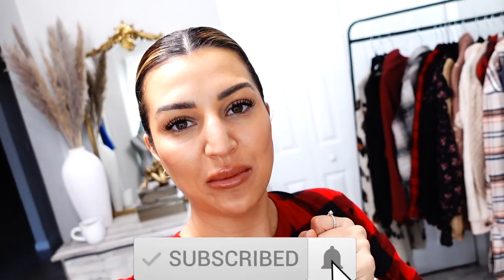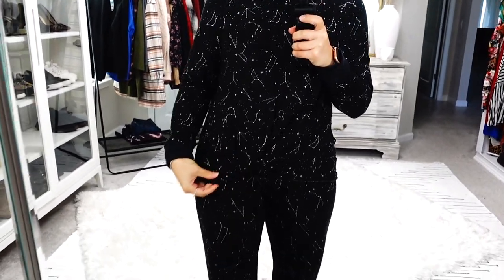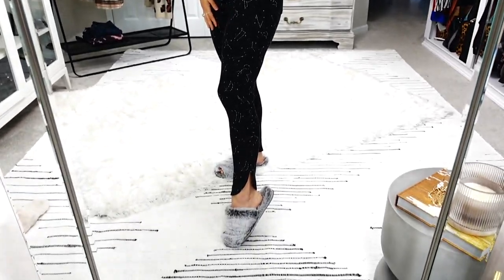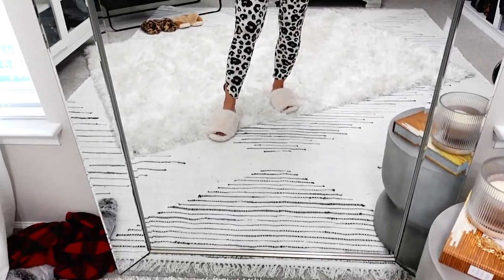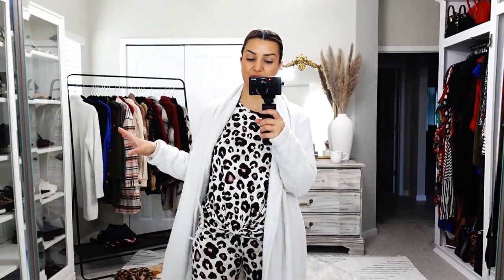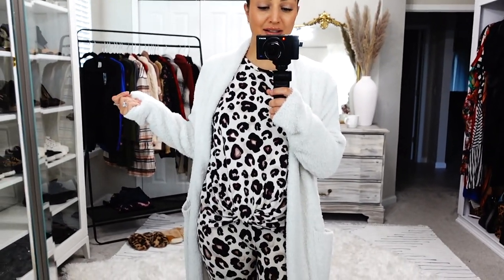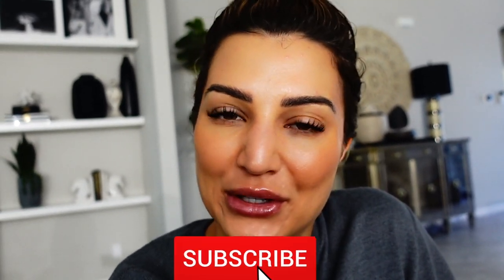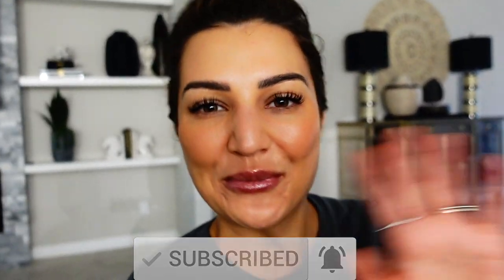THE BEST PAJAMAS, ROBES, SLIPPERS, & CARDIGANS FROM TARGET | TRY ON & REVIEW | HOLIDAY PAJAMAS TOO!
This video is about my favorite pajamas, robes, and slippers. It includes a few barefoot dreams dupes too. These pajamas can be worn year round as well as during the holidays!

Products mentioned ⬇️⬇️⬇️

White cardigan

White robe

Buffalo check pajamas

Constellation pajamas

Leopard pajamas

Thick band slippers

Criss cross slippers